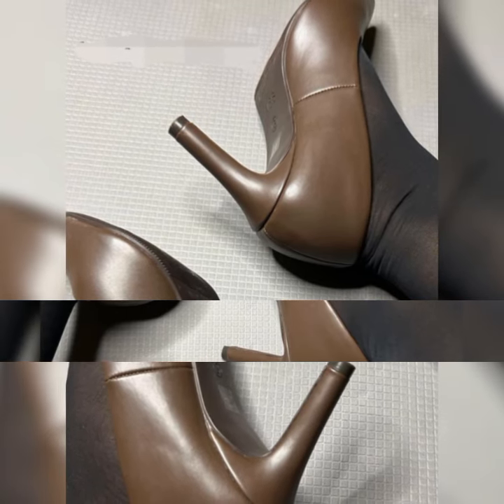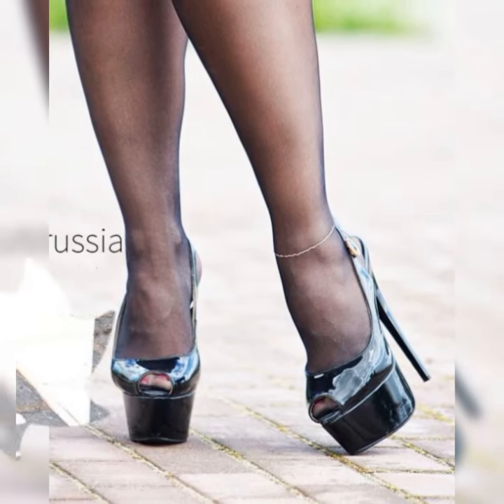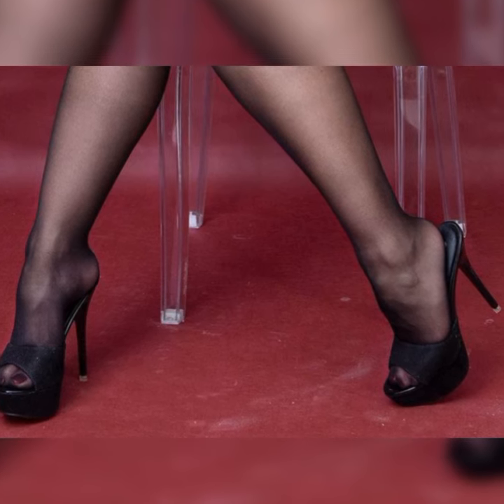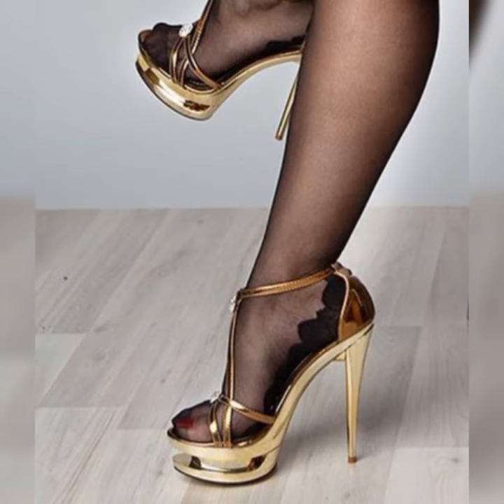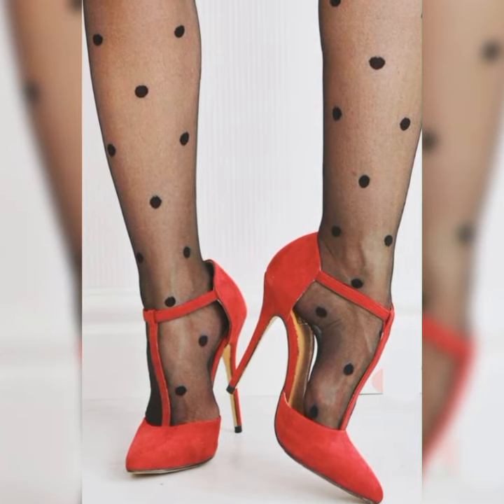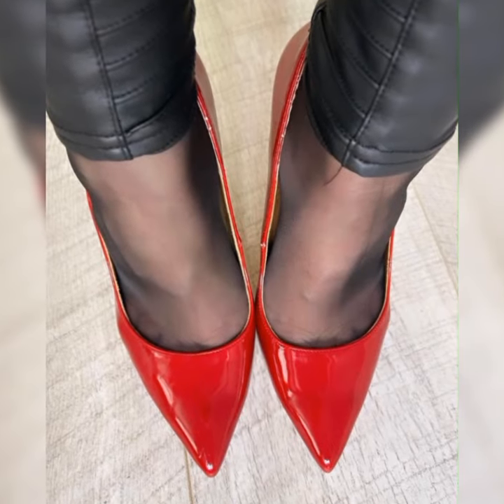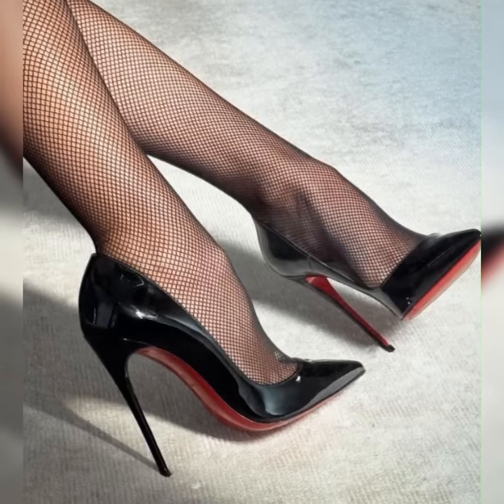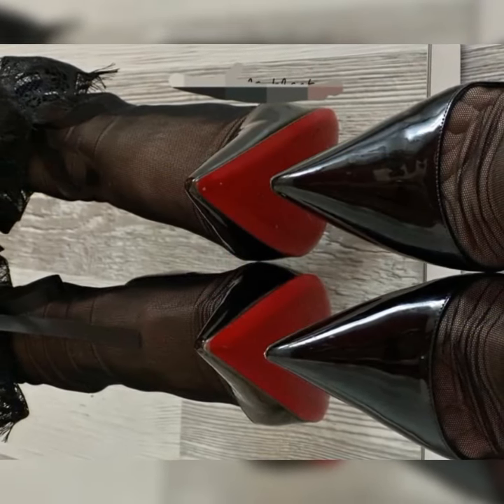latest & trendy "nylon Stockings" and mules high heels sandals & pumps for women's